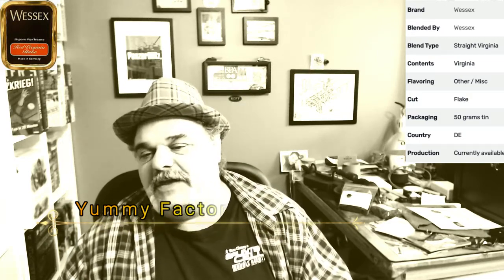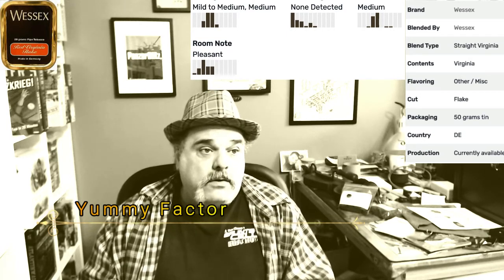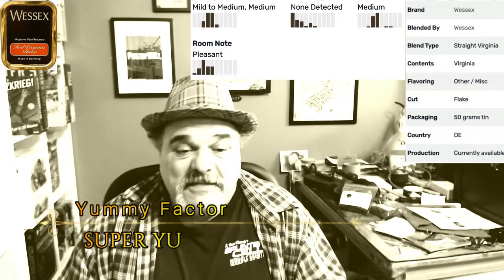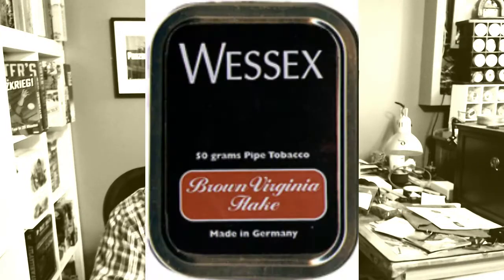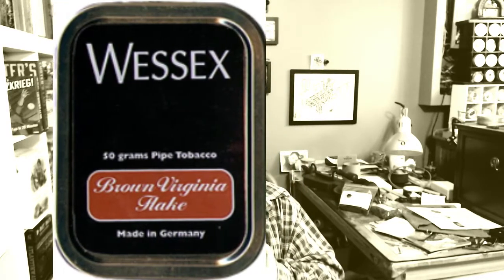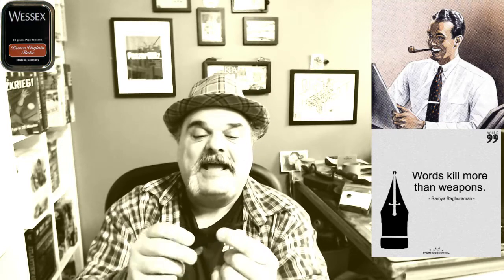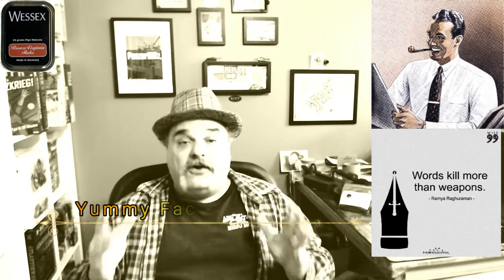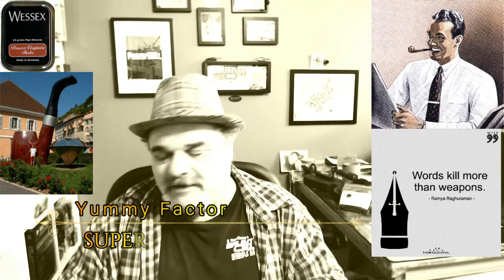WESSEX RED AND BROWN FLAKE REVIEW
Pipe and tobacco news of the world. Reviews, artist showcase, master blenders, interviews, music and odds and ends.